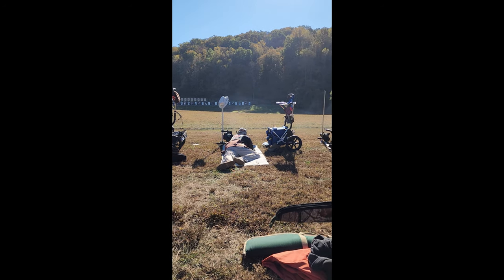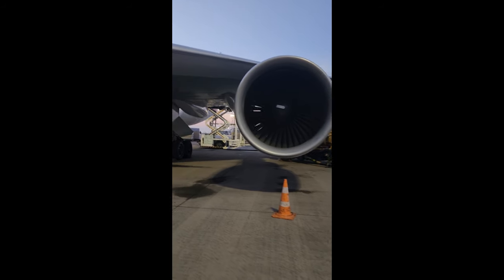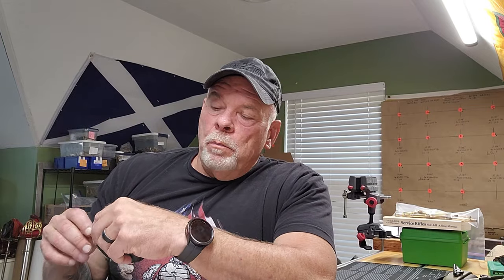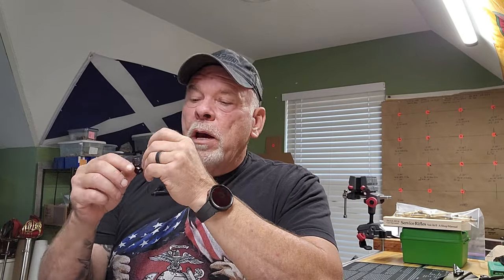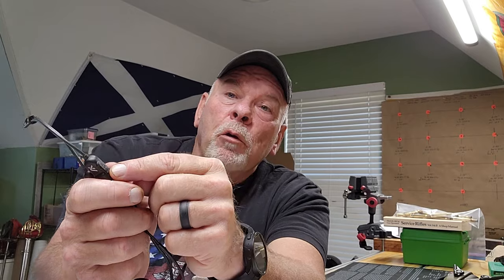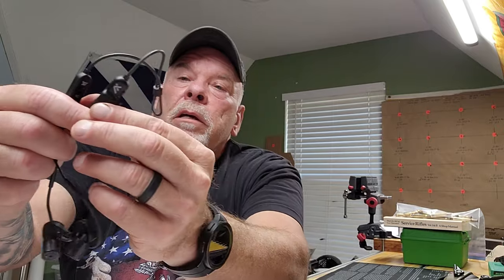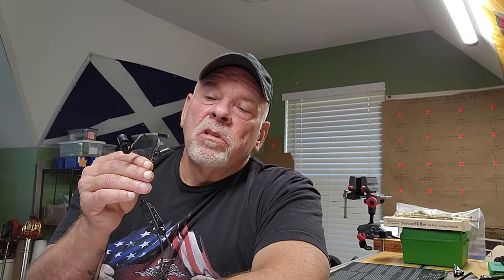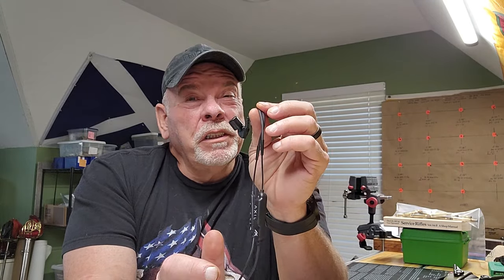Axil GS Extreme 2.0 Review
How well does the Axil GS Extreme 2.0 work? How does the Axil GS Extreme 2.0 rate against other hearing protection devices? Does the amplification really work and how long do the batteries last?

Amazon
AXIL GS Extreme 2.0 Shooting Ear Buds – Hearing Enhancement & Noise Isolation Bluetooth Earbuds

Chapters
00:00 - Intro
00:19 - About - General
02:24 - Ear Plug Mode
04:22 - Controls
04:49 - Bluetooth
06:15 - Charging
06:55 - Amplification Mode
08:57 - Comfort
10:03 - Battery Life
11:23 - Overall Rating